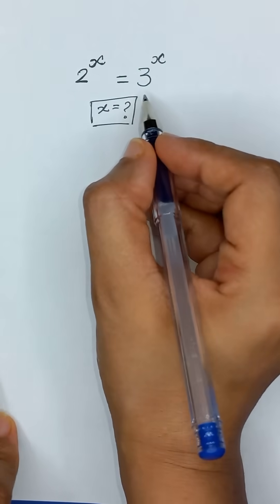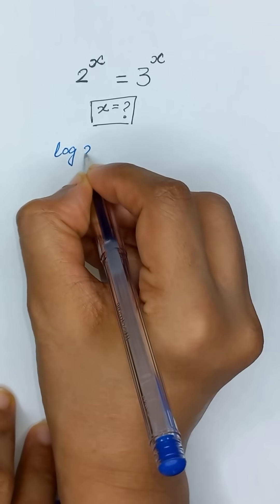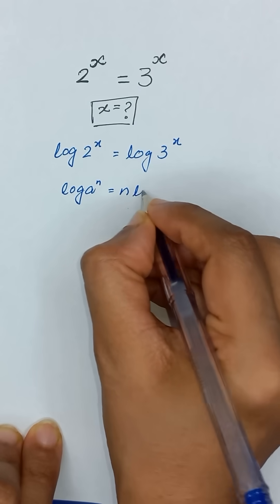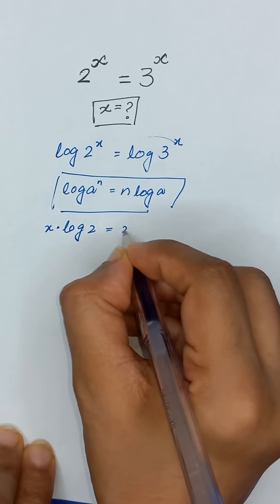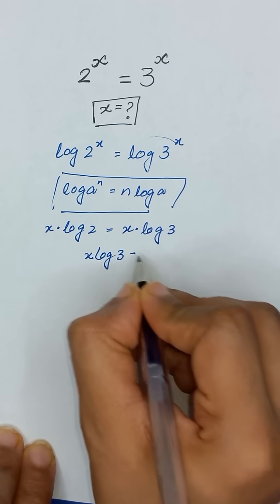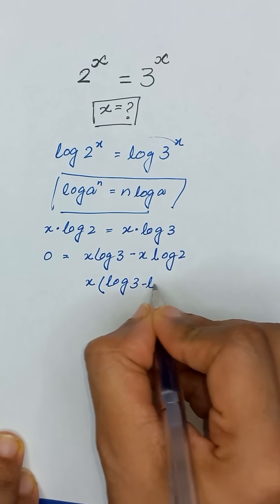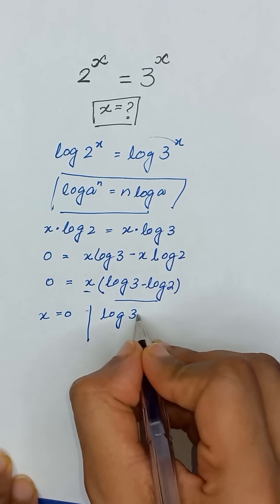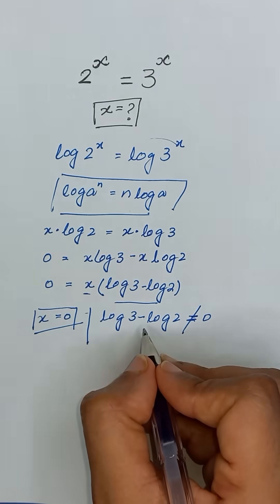An Amazing Exponential Equation😎😎